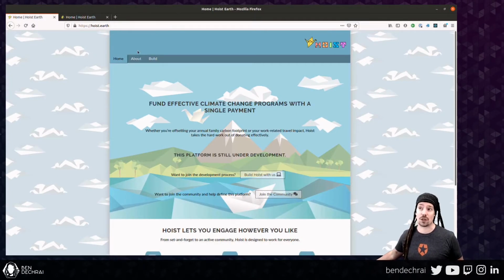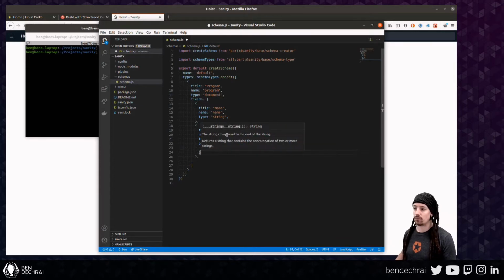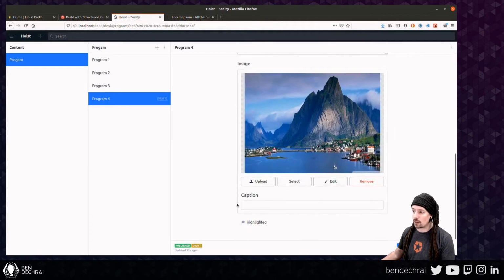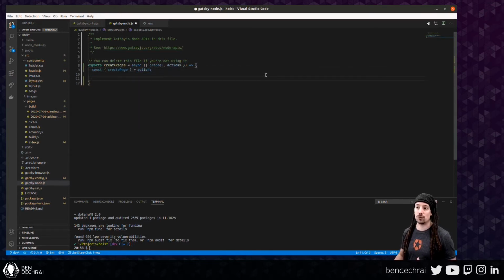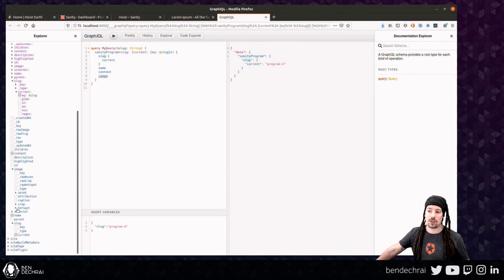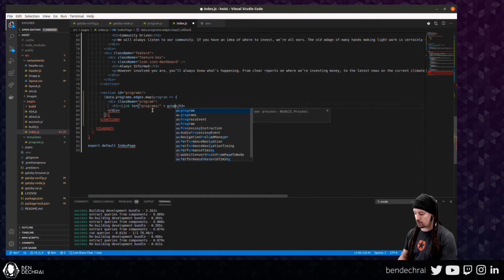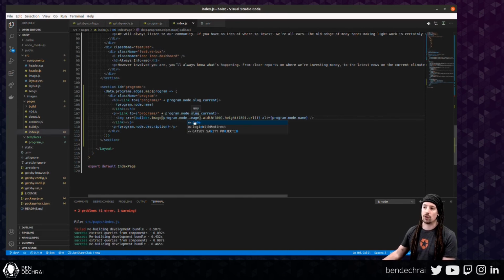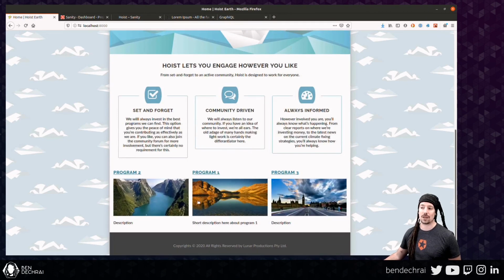Building Hoist (ep 2) - Integrating Sanity's Headless CMS with Gatsby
Sanity's Headless CMS is a perfect match for Gatsby, with easily extensible content types, powerful image resizing functionality, and more. In this episode, we'll sign up for a new Sanity account, configure some content types and add content items. We'll then walk through the process of pulling that content in during Gatsby's build process to generate new pages, as well as displaying content as elements in existing pages. Finally, we'll look at the Image URL module from Sanity, that allows us to define preferred dimensions for images, and let Sanity ensure that the most interesting part of the image is never cropped out.

Want to jump to a particular part of this episode? Let me help you with that:
00:00 Welcome!
00:30 Update on the state of the web application and intro to the Hoist Community forum
02:02 Intro to Sanity's Headless CMS
03:30 Setting up the initial Dataset using the Sanity CLI
07:45 Configuring a "Program" content type in Sanity
12:15 Adding content via Sanity Studio
15:55 Defining a hotspot-enabled Sanity Image content type
19:35 Uploading images and seeing the hotspot editor in action
23:32 Adding Sanity to React
26:16 Why we add the dotenv module to pull in environment variables
27:46 Creating a Sanity token and getting other configuration values
29:43 Generating Program pages from Sanity documents during the Gatsby build process
37:08 Creating a template component with GraphQL support
47:18 Filtering and listing Sanity documents for display in a standard Gatsby page
53:40 Adding Sanity's image-url module to Gatsby for smart image resizing
1:01:34 Configuring a subscription "Plan" content type in Sanity
1:04:47 Generating Plan pages from Sanity documents during the Gatsby build process
1:11:08 Recap and closing

Building Hoist focuses on the development journey of a platform designed to help everyone fund effective climate change programs with a single payment.

Episode 3: Creating a Node.js Express API that can talk to the Auth0 Management API

A big shout out to Auth0 who allow me to create these videos as part of my work. Hoist isn't an Auth0 product, but they're keen on seeing it succeed, and hopefully even using it someday!